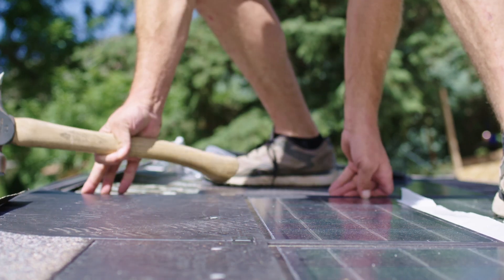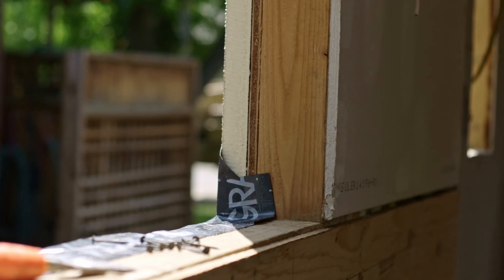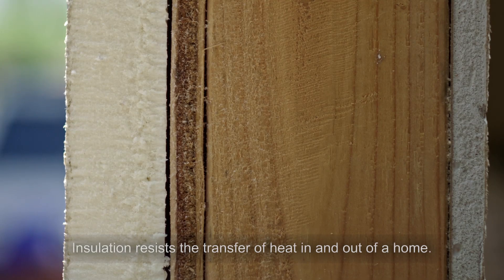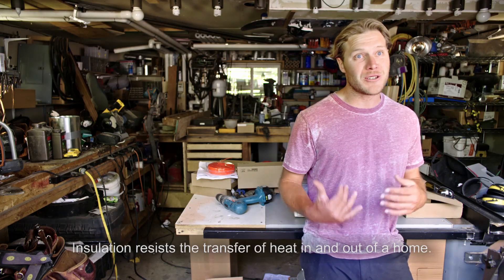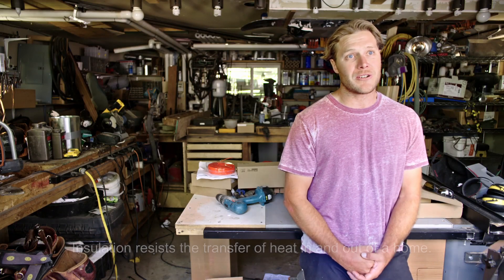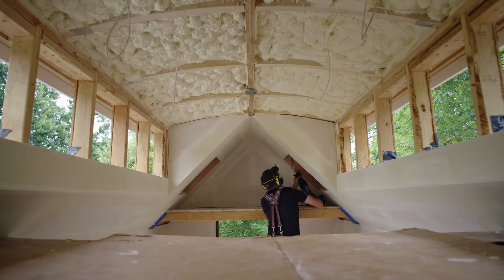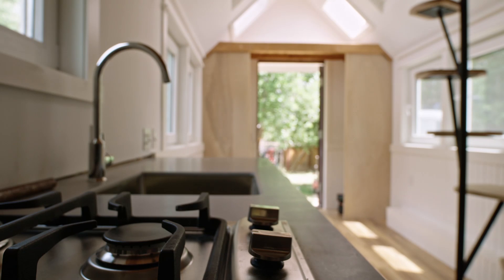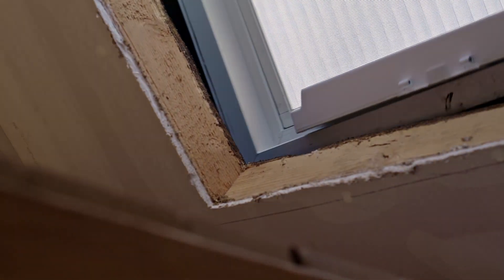Explore Zack Giffin's Energy-Saving Tiny House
Watch Zack Giffin of "Tiny House Nation” build an energy-efficient, 170-square-foot house with innovative, plastic building materials.  Then watch as he takes it on the road from Colorado to Pittsburgh

Giffin shows that advanced insulation made with plastics can help any house – tiny or not – significantly improve energy efficiency and reduce its environmental footprint. This tiny house uses innovative plastic insulation and sealants to form a continuous thermal barrier - which create a tight building envelope to improve energy efficiency and lower heating and cooling costs. The house even has tough, plastic solar shingles to protect the roof and provide power to go off-grid!